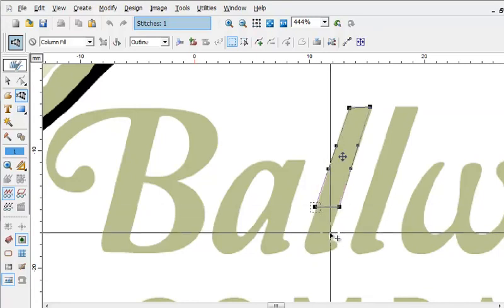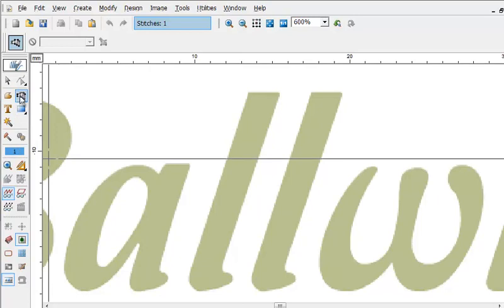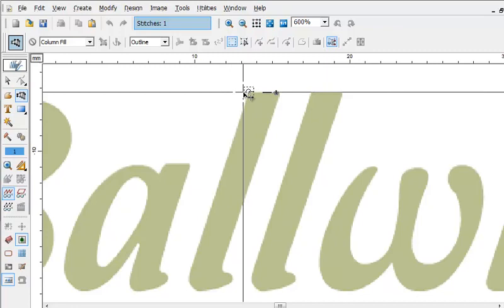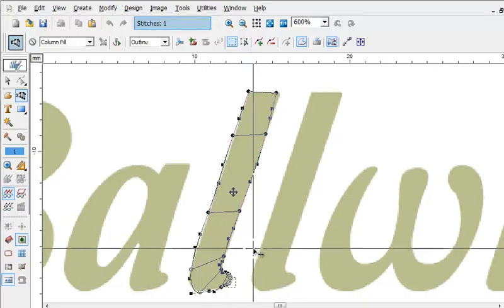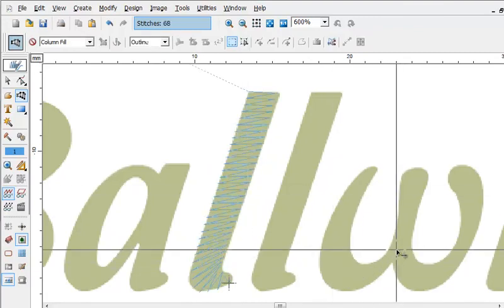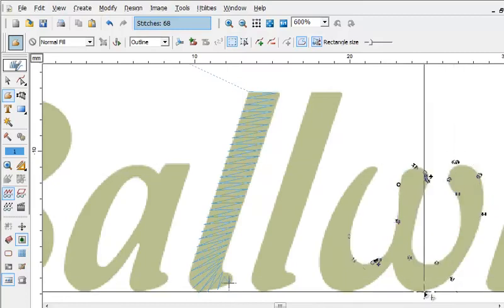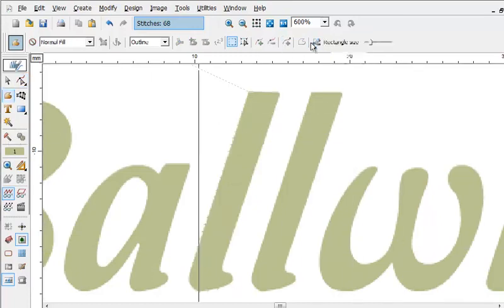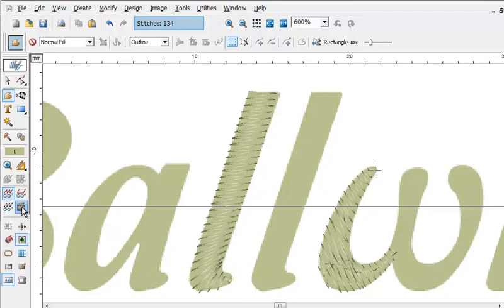Embroidery Software EOS v.3 plus Tutorials – Smart Edges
Series of tutorials for Wavenet-Compucon EOS v.3 plus embroidery software

EOS v.3 plus embroidery software - Experience the difference

What is EOS v.3 plus

EOS v.3 plus is a professional embroidery software by Wavenet - Compucon. It is much easier to use than other embroidery software on the marke according to its users.

It has a complete set of professional tool for creating embroidery designs automatically ar by digitizing manually, adding lettering and also editing existing designs. We have ongoing support all over the world, as well as unbeatable prices.

With 200 amazing font styles, 1000+ professionaly digitized free designs and a full set of advanced creation tools, EOS v.3 plus is your next professional embroidery software

Details:

200 Amazing Font Styles. Create lettering with serif fonts, script fonts, block fonts, monogram fonts. You can also create your own fonts with manual or auto-digitizing

700+ Free Designs. Choose among a stunning collection of ready-to-be-stitched, professionally digitized embroidery designs. Organised in categories like animals, flowers, sports etc

30 Lettering Frames. Manipulate your lettering in any way. Create lettering in circle, wave form, vertical, horizontal and much more

758 Step Patterns and Motifs. Create unique designs using different patterns and motifs. You can even create you own patterns and motifs, the sky is the limit

12 Embroidery Recipes. Create beautiful embroideries choosing among many embroidery recipes like normal fill, satin line, applique, variable angles, star fill and more

23 Stitch types. Random step or Free step, Sequin or Zig-Zag satin? Let your inner artist out and create wonderful embroidery designs

4 Auto-Digitizing Functions. Create embroidery designs in seconds using autopunch, photostitch, autocross stitch or Hyperfont

15 Languages. Most people in the world can use EOS v.3 plus in their native language. We try to make it convenient for everyone

Forget Dongles
Don’t worry about your dongle not working or lost. EOS v.3 plus embroidery software works without a dongle. Plus you can install in up to two computers with one license!

With every EOS v.3 plus new or update license you will also receive a code to use Spark for free for 2 months, no payment required. Spark is the first embroidery software for android smartphones and tablets in the world.